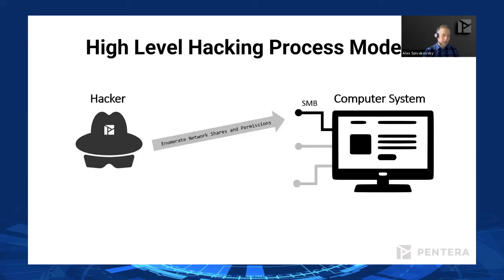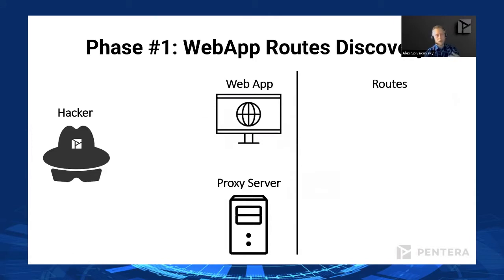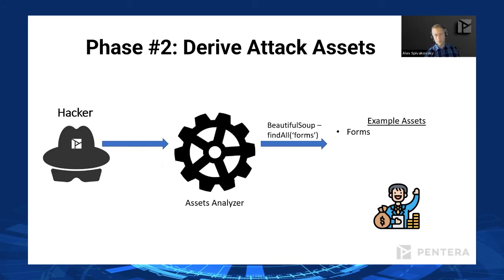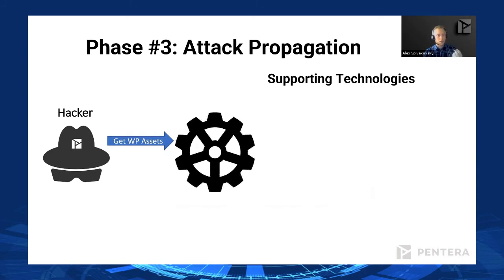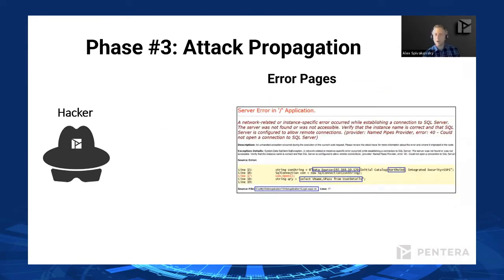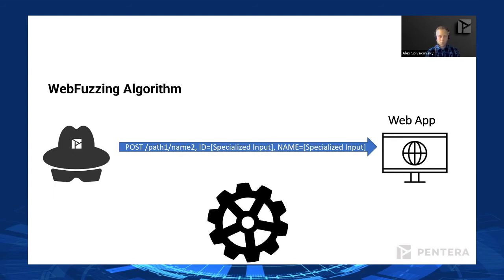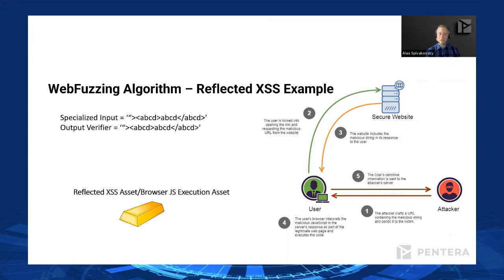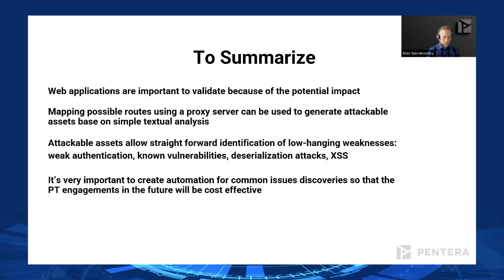Mastering Web Application Security: Automation Techniques for Hacking and Validation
Join Alex Spivakovsky, Pentera's Head of Research, as he taps into his extensive experience to guide you through the nuances of web application security, focusing on the power of automation.

Learn how to enhance your security protocols, uncover vulnerabilities, and preempt potential breaches using automated tools. Alex will also shed light on the vital roles of asset discovery and attack automation, emphasizing the invaluable contributions of skilled penetration testers in the field.